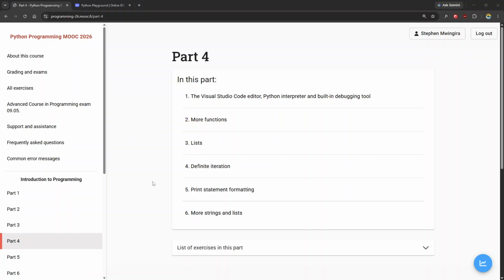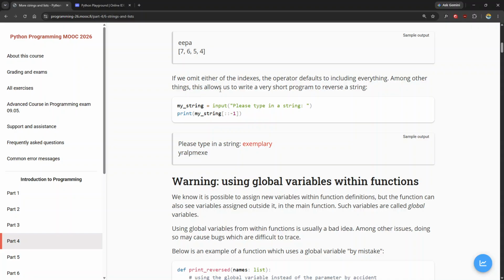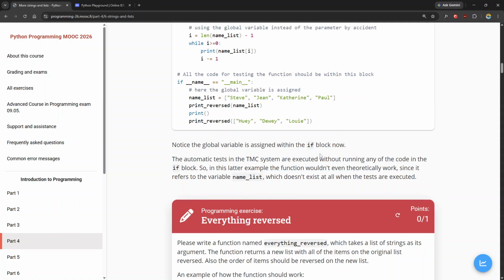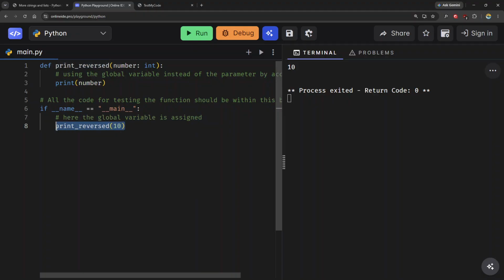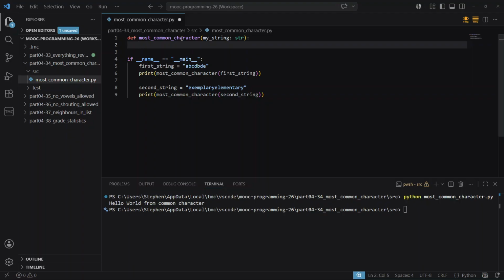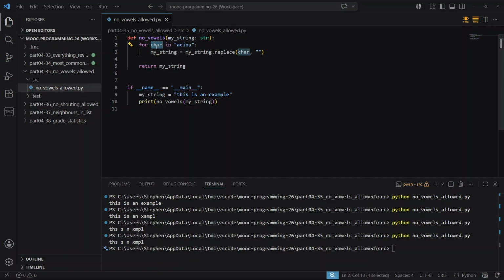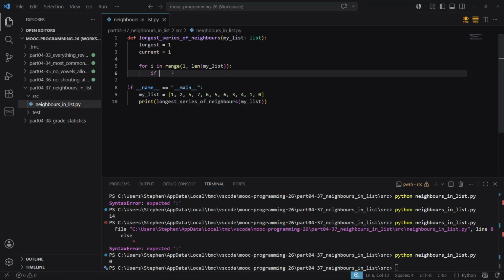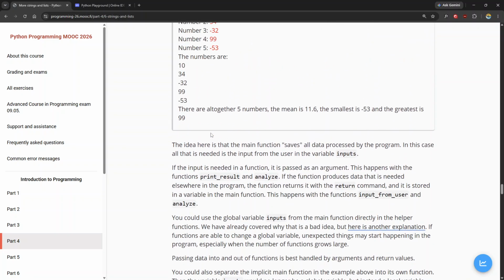Python Programming MOOC 2026 - Part 4.6.1 More Strings and Lists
In this video, we learn a little bit more about working with strings and lists, string immutability, slicing strings and lists, and a bit more details. We also cover 5 of the remaining 6 exercises in part 4.